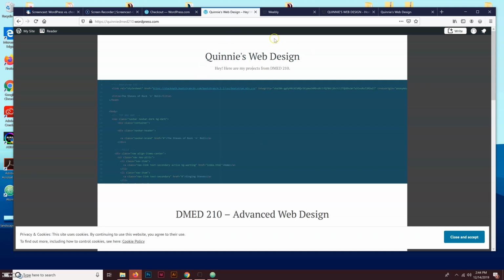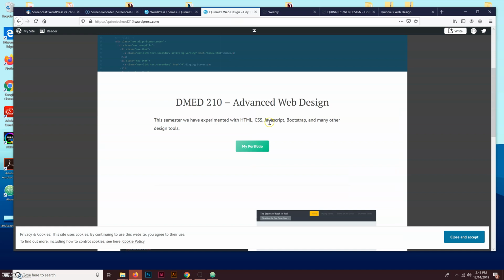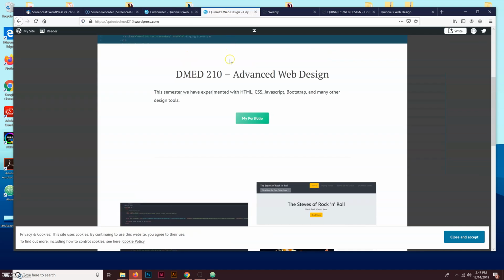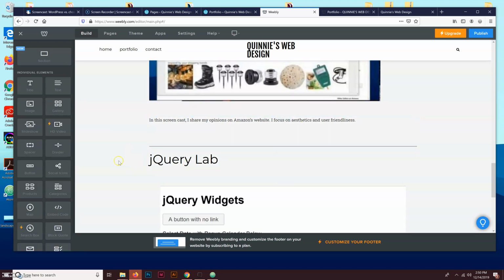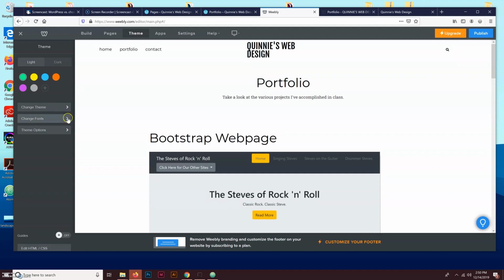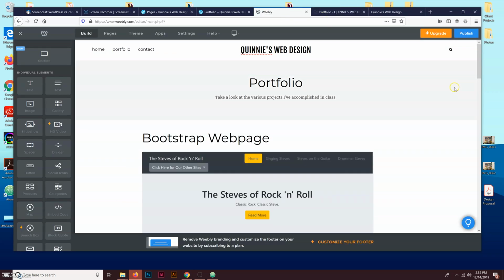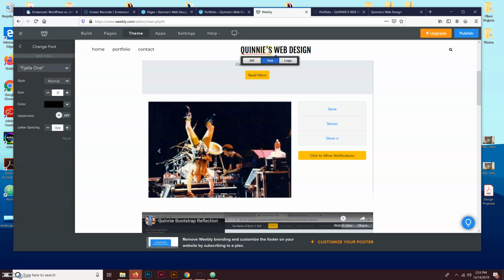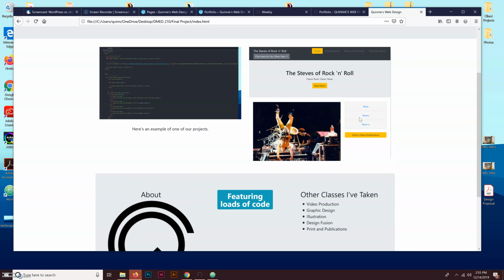Wordpress, Weebly, and Bootstrap Web Portfolios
In this video, I talk about the pros and cons of these 3 website building tools.